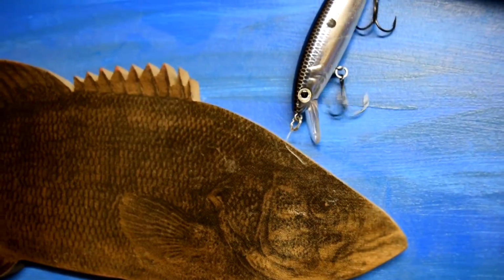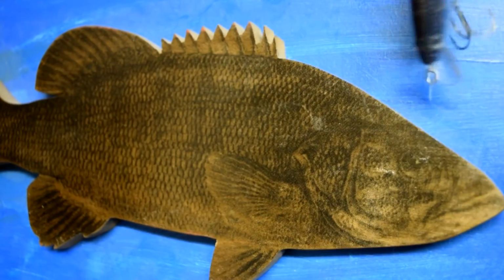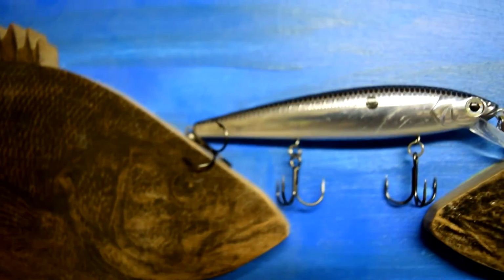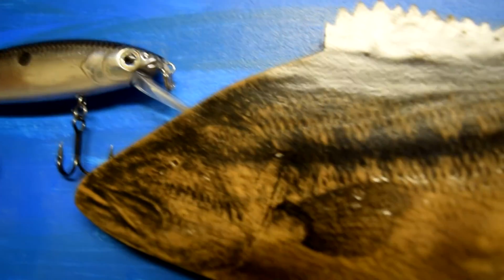THE BEST PRE SPAWN BAIT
The best pre spawn bait has to be a jerk bait. Through the many prespawn tournaments i have fished and the long days of just fishing in pre spawn i have found that a jerk bait out fishes any other pre spawn in my arsenal.